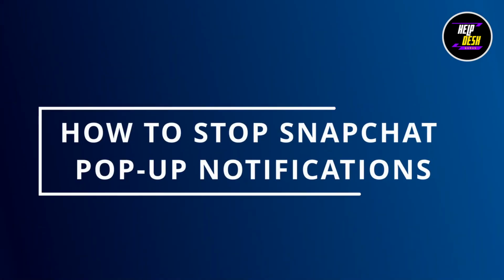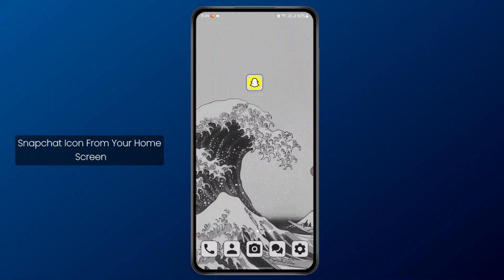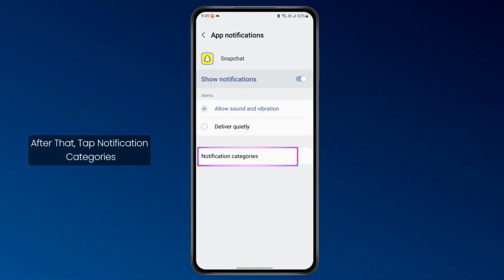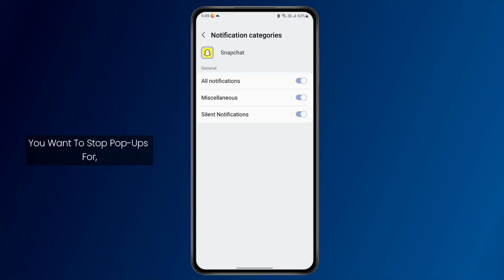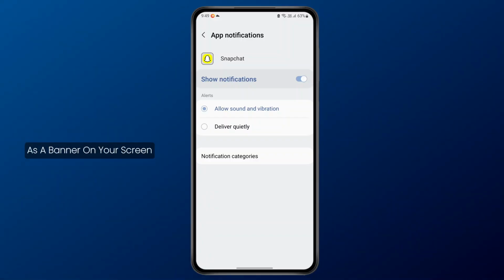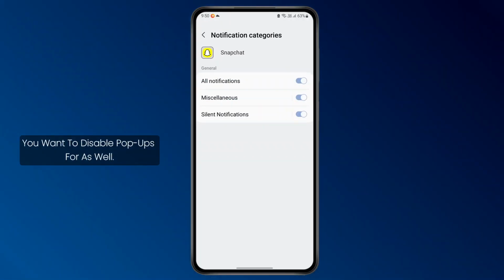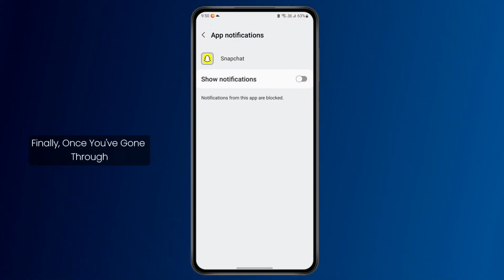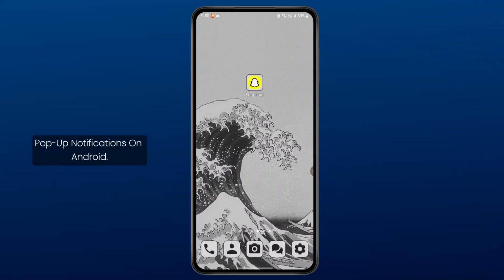How to Stop Snapchat Pop Up Notifications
Welcome to our step-by-step guide on “How to Stop Snapchat Pop Up Notifications”! If you're tired of Snapchat alerts appearing on your screen or want to manage your notification preferences, this video is for you. We’ll show you how to stop Snapchat pop up notifications, disable banner alerts, and customize notification settings on Android and iPhone.

From turning off lock screen notifications to disabling pop-up alerts and managing specific Snapchat notifications, these tips will help you reduce distractions and control how Snapchat notifies you.

In this video, we will show:

How to disable Snapchat banner notifications
How to turn off Snapchat lock screen notifications
How to customize Snapchat notification settings
How to mute Snapchat alerts

What you'll learn:

How to manage Snapchat notifications on Android
How to manage Snapchat notifications on iPhone
How to disable pop-up and banner alerts
How to mute notifications from specific friends
How Snapchat notification settings work